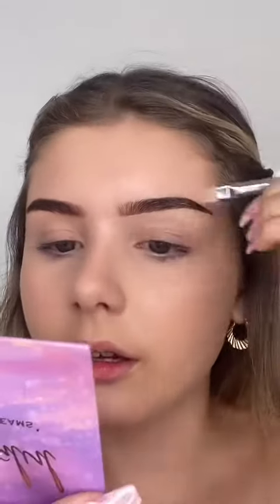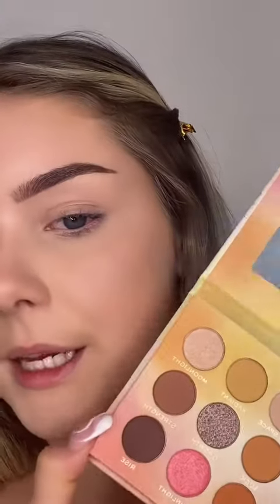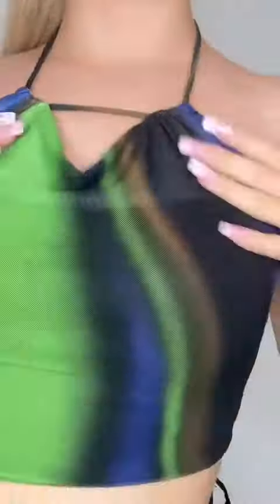darceyangel |GRWM for an event with 💜✨ - Glam Shines